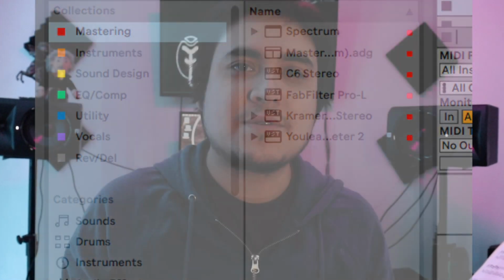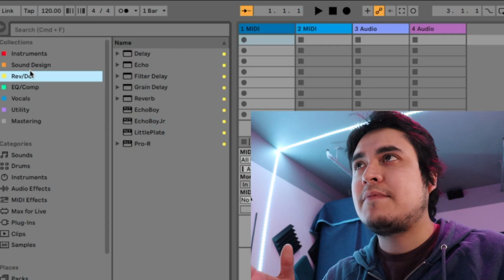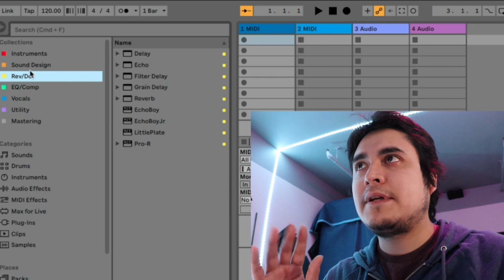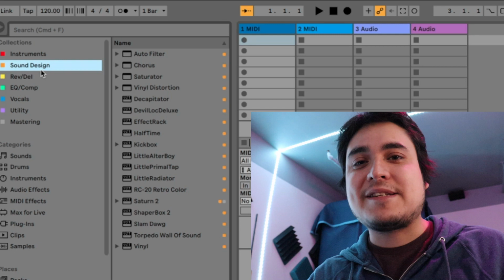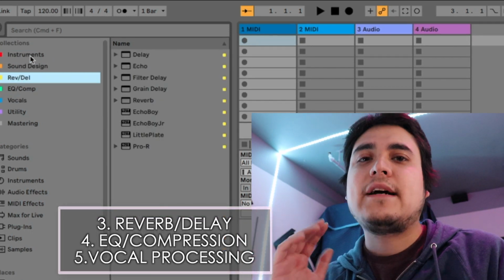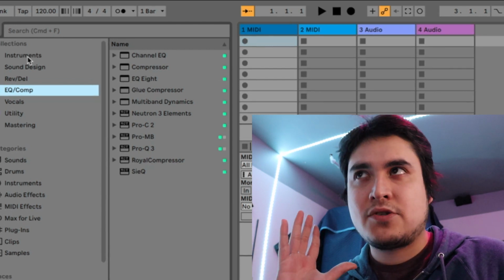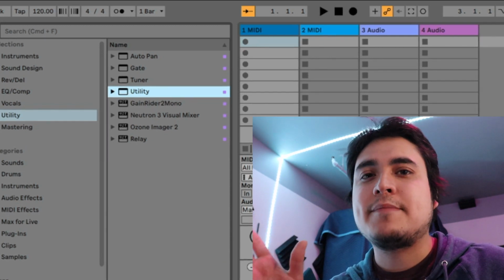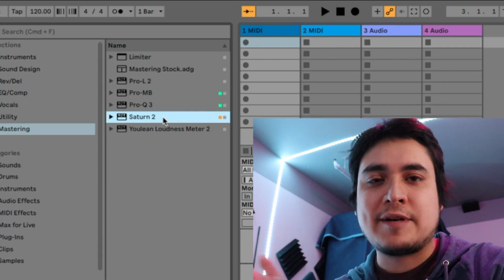How to use Ableton Collections to IMPROVE your WORKFLOW / Music Production TIPS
Collections is, imo, one of the least used tools available in Ableton; it is an extremely simple yet powerful workflow tool that can simplify your production quite a lot.

TIMESTAMPS:
0:00 Intro
0:59 How to use it
1:24 How I use it
2:42 Tips

➤ SERVICES
1 on 1 coaching
Composition / Production
Mixing / Mastering
Lessons: Production / Sound Engineering / DJ

- IGNORE THIS -